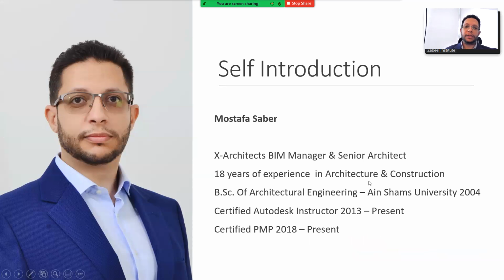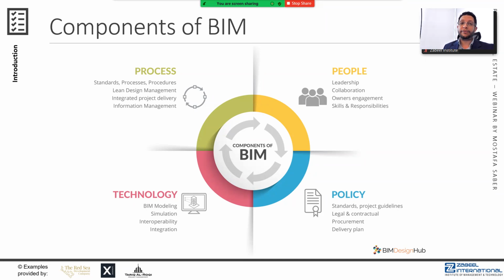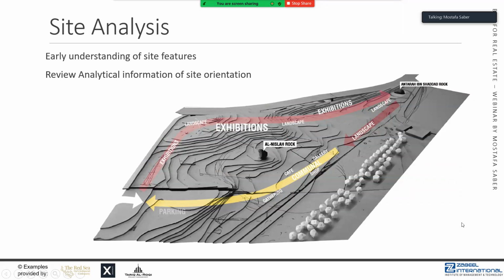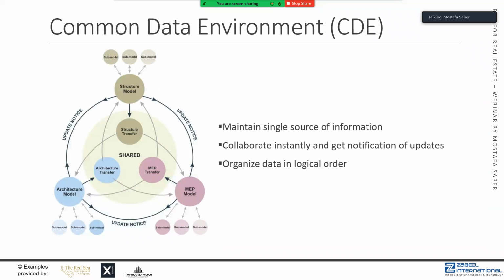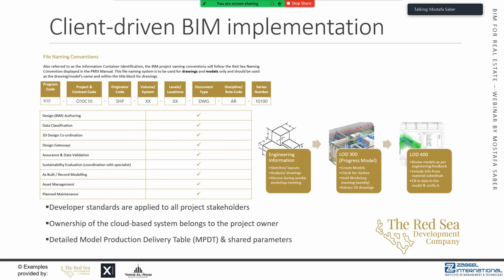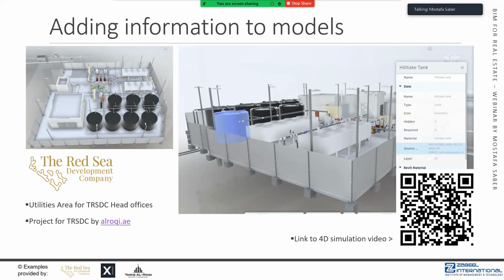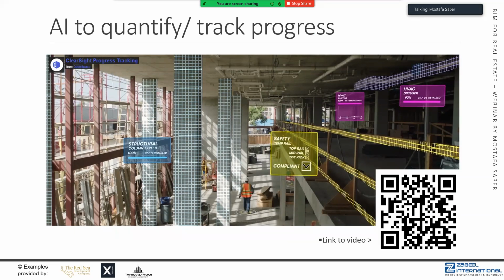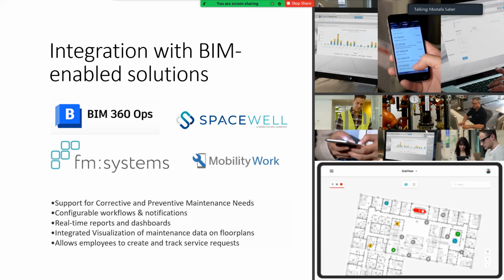BIM for Real Estate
A high-level presentation of BIM capabilities for managers, real estate developers, executives and non-BIM professionals.
About Design, Construction, and Facility Management
Contents of this video
0:00:00 About the Speaker
0:01:25 Webinar Contents
0:03:31 Intro - What is BIM & Why should we use it?
0:15:46 BIM in Design, from Concept to Tender
0:31:20 BIM in Construction
0:53:38 BIM for Facility Management
Introduction:
What’s BIM?
Common workflow
International Standards
BIM in Design
Creative Design Workflow
Collaboration techniques
Documentation
BIM in Construction
LOI vs LOD
Site Verification techniques
As-built models
BIM for Facilities Management
Planning for Success
Coding of Assets
Linking BIM to smart solutions
About the presenter:
Mostafa Saber
X-Architects BIM Manager & Senior Architect
18 years of experience  in Architecture & Construction
B.Sc. Of Architectural Engineering – Ain Shams University 2004
Certified Autodesk Instructor 2013 – Present
Certified PMP 2018 – Present